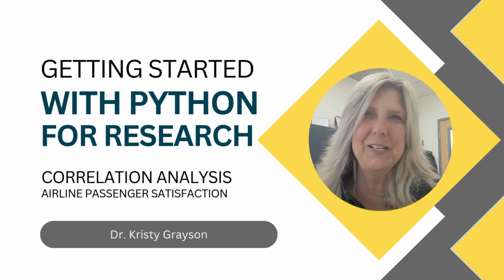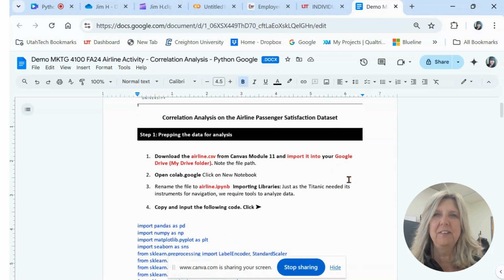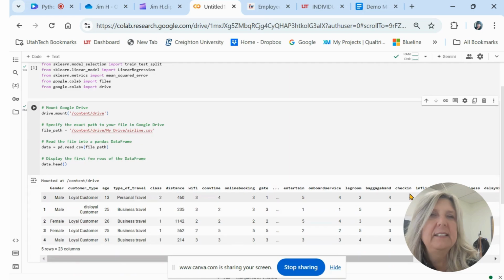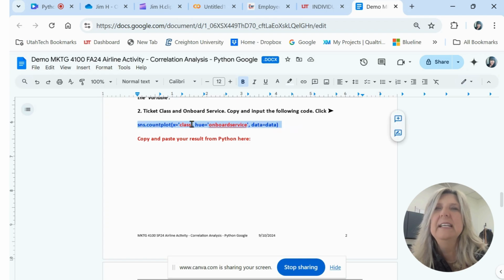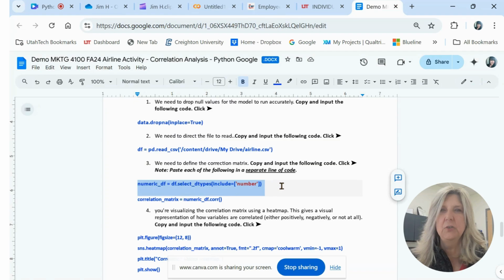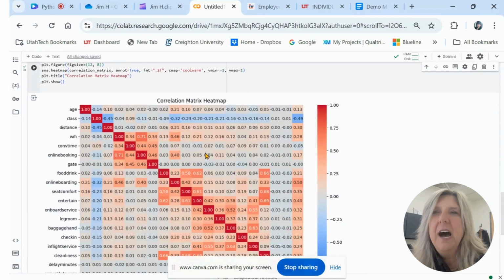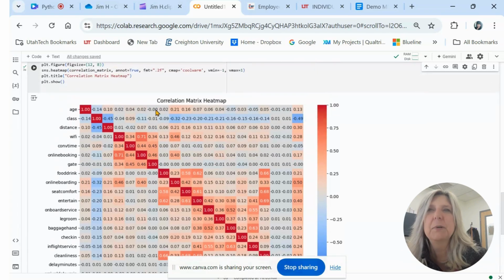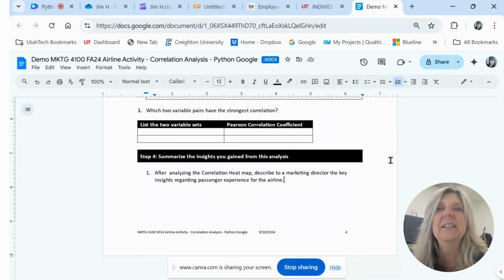Python for Research - Correlation Analysis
This video provides a demo on how to analyze data for correlation by using Python code and Colab.Google. Perfect information for analyzing marketing research data or basic statistics.